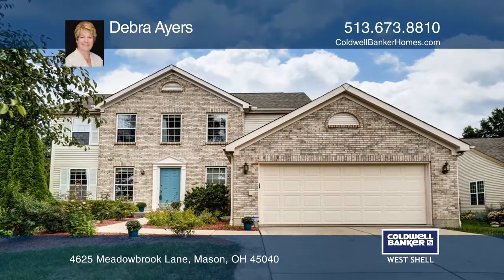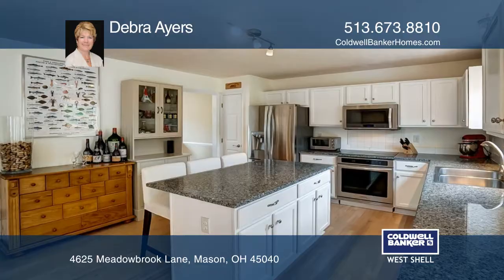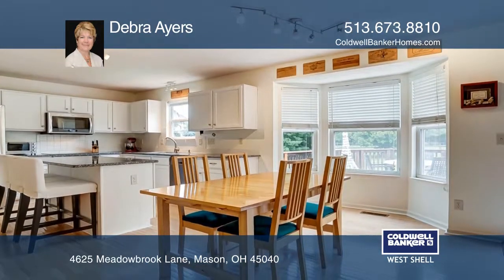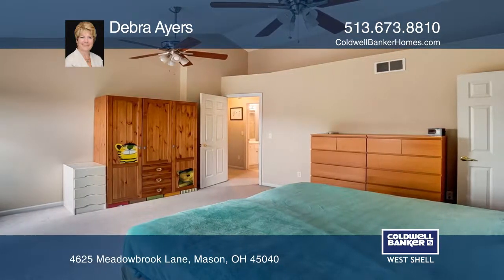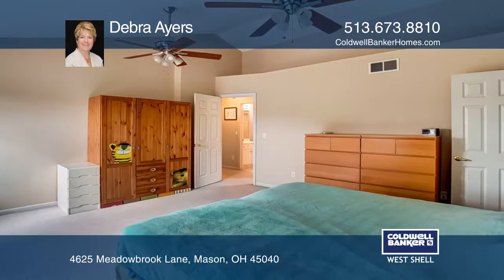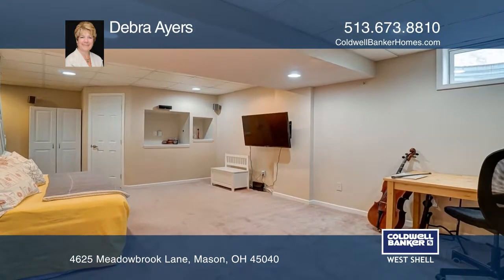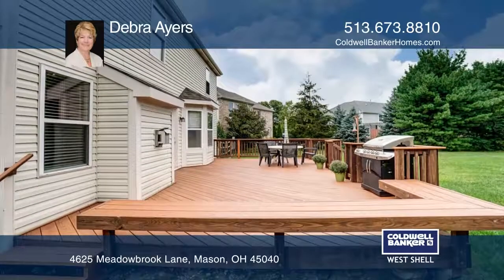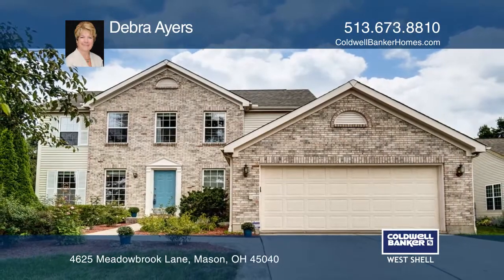4625 Meadowbrook Lane Mason, OH | ColdwellBankerHomes.com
4625 Meadowbrook Lane, Mason, OH

Beautiful home with updated kitchen featuring granite countertops, stainless-steel appliances, hardwood floors, island and pantry. Spacious flat fenced yard for the kids and pets to enjoy and large deck for entertaining. Finished lower level with a half bath. First floor family room has a gas firepl